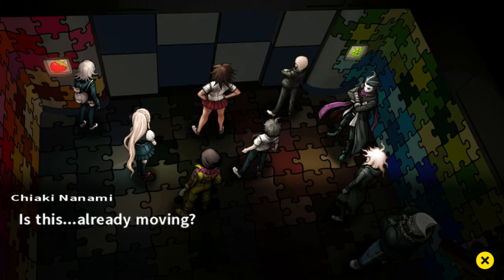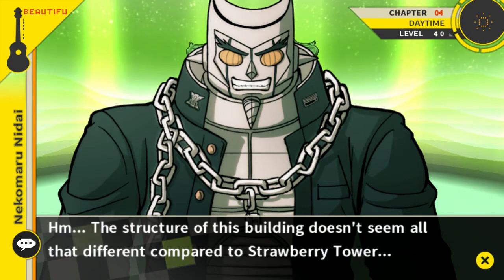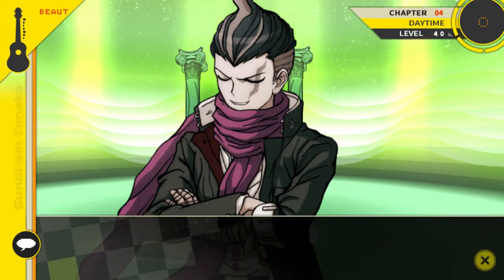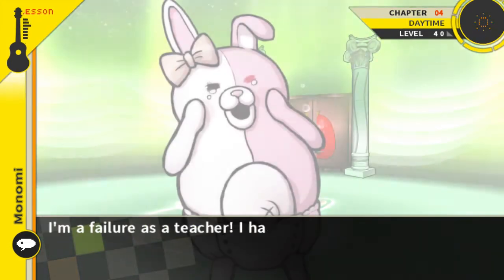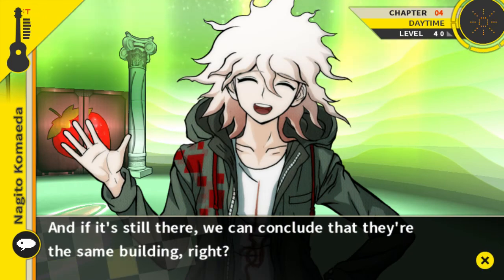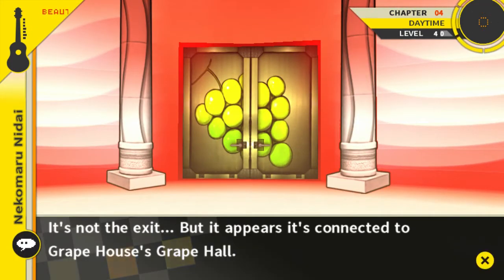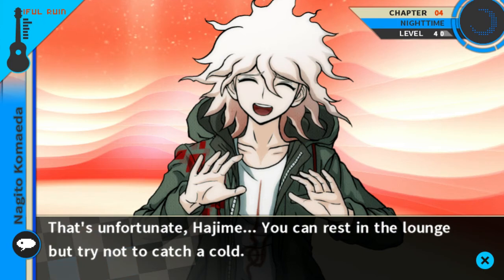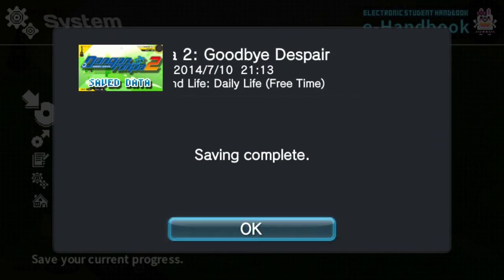Danganronpa 2: Ch. 4 Pt. 3 - FROOT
Sonia and Gundham grow closer, Kazuichi is jealous, who doesn't want to strangle Nagito, and Nanami is sooo done